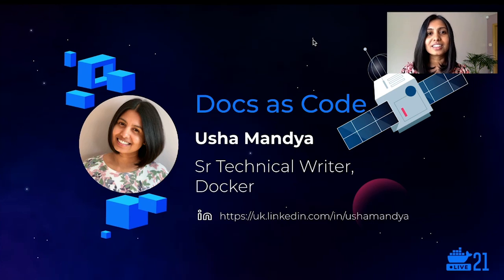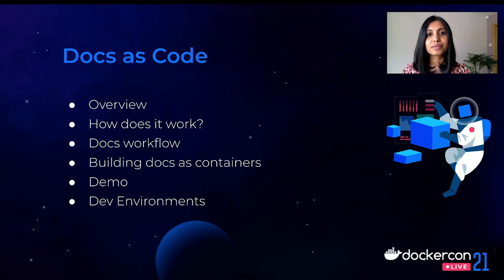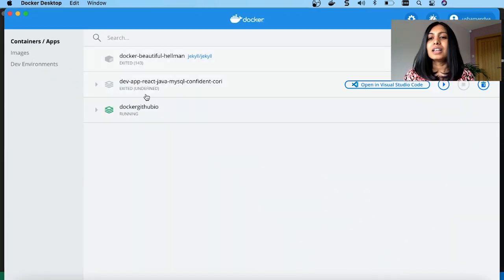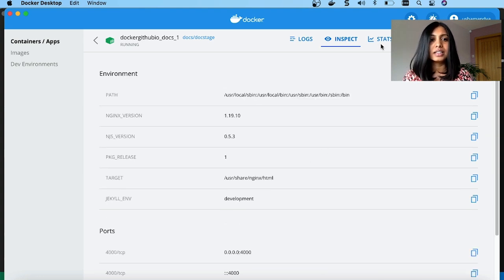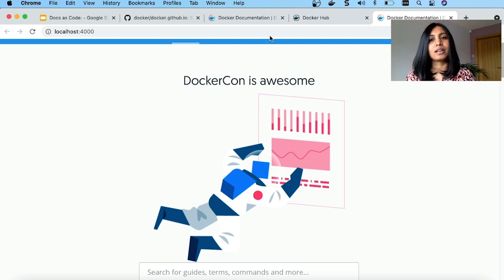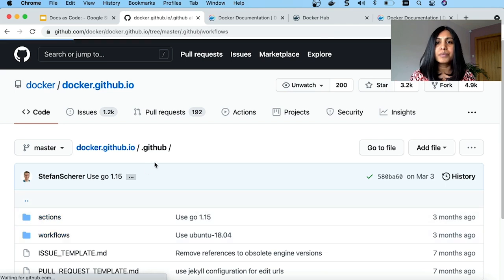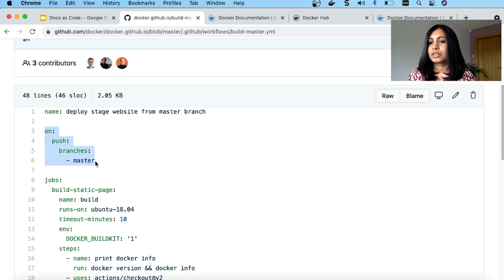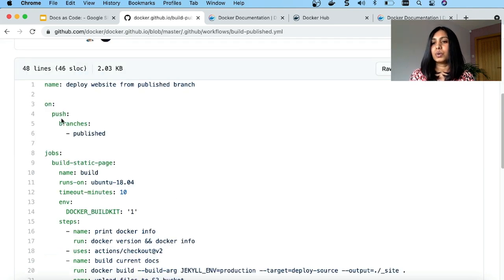DockerCon 2021: Docs as Code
Speaker: Usha Mandya